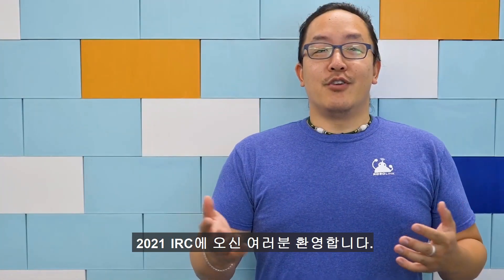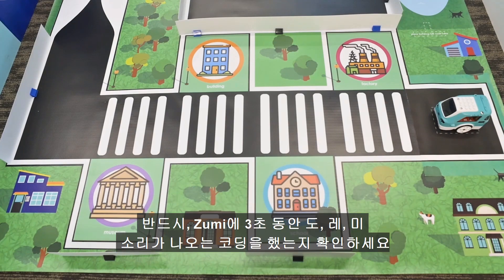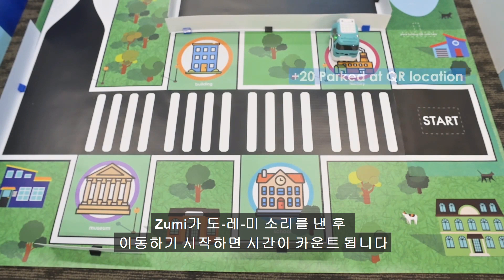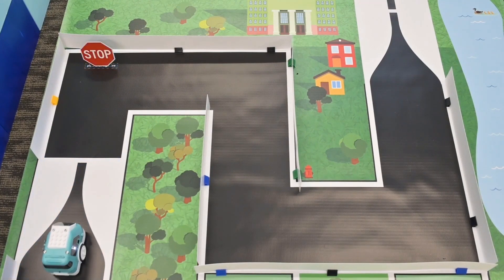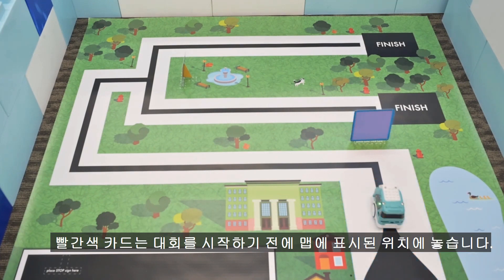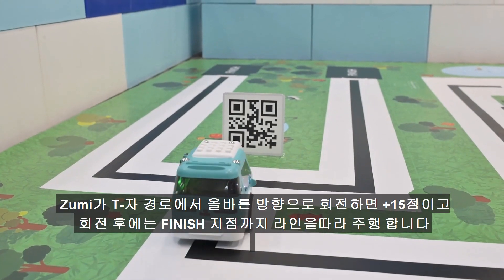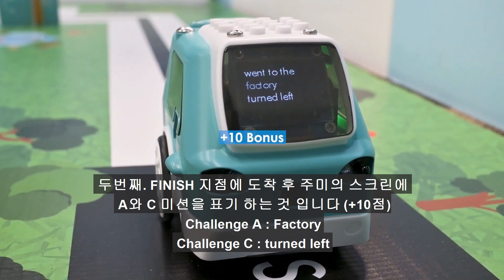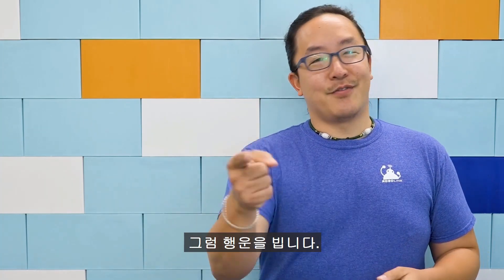2021 IRC 자율주행